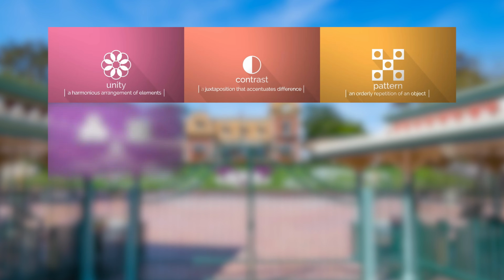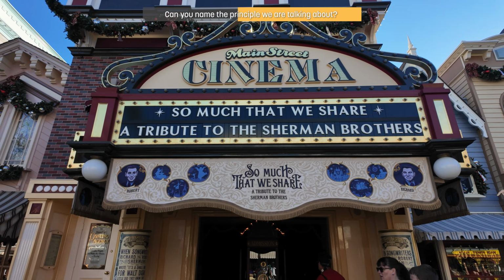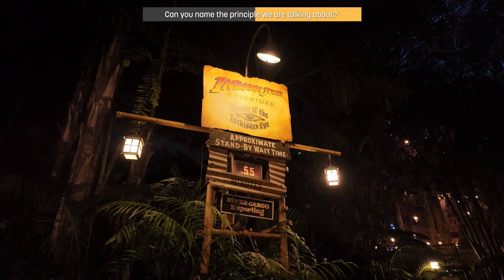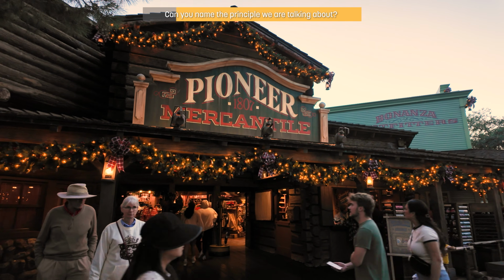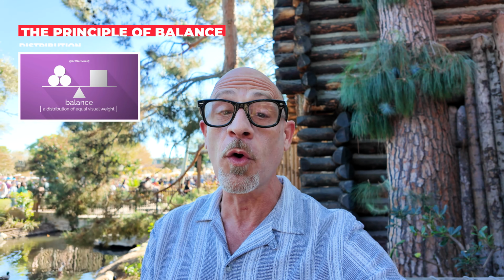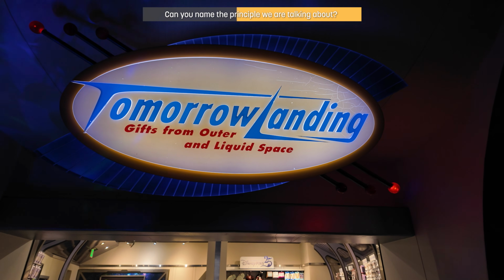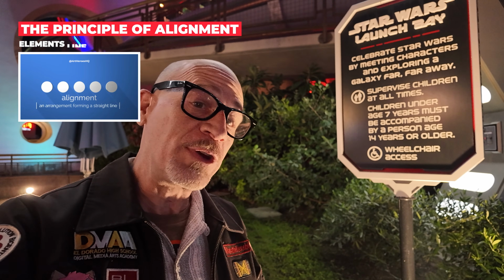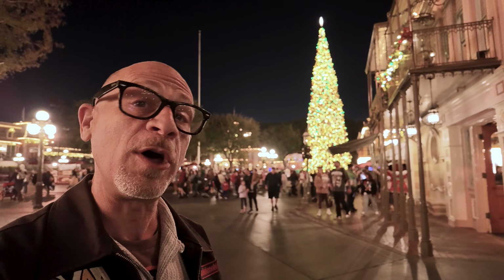8 Principles of Design: A Disneyland Visual Challenge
Practice recognizing eight principles of design through signs, menus, typography, and other examples at Disneyland. This visual challenge asks you to identify each principle before its name is revealed.

The eight principles used in this lesson are unity, contrast, pattern, balance, proportion, alignment, emphasis, and movement. Watch how each helps organize a composition and communicate a message. Different courses group the principles in different ways; these are the eight used in this activity.

CLASSROOM PROMPT
Pause before each reveal. Name the principle and explain the visual evidence behind your answer. Afterward, identify two of these principles in a poster or layout of your own.

ABOUT DESIGNED IN THE WILD
I’m David Block, a graphic designer and high school graphic design teacher. Designed in the Wild uses real environments to help students notice, explain, and apply design.

Animation credit: Special thanks to @DesignDojo for the animations used in this episode.